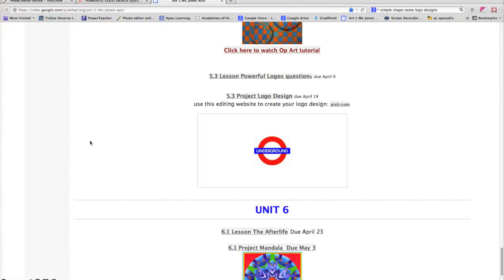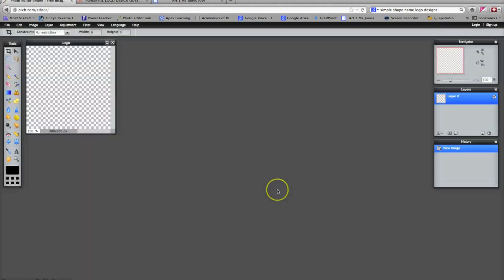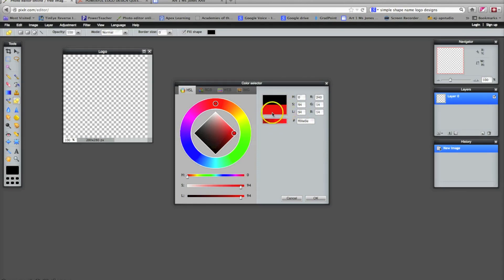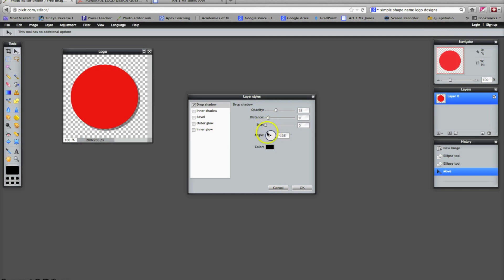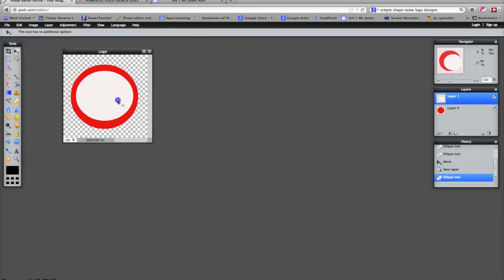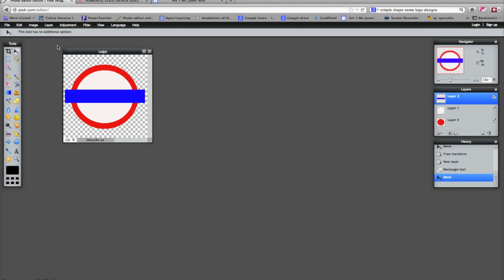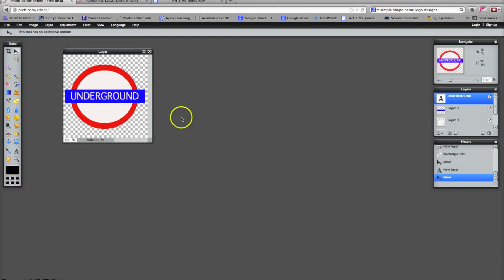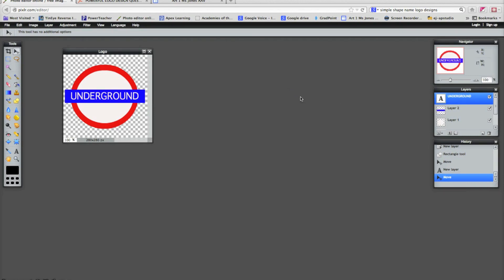LOGO DESIGN PROJECT